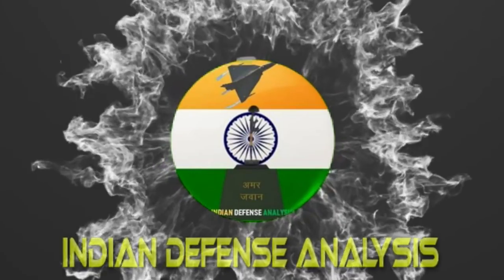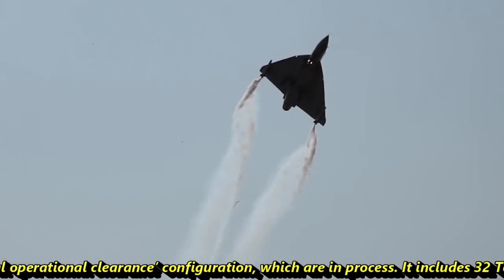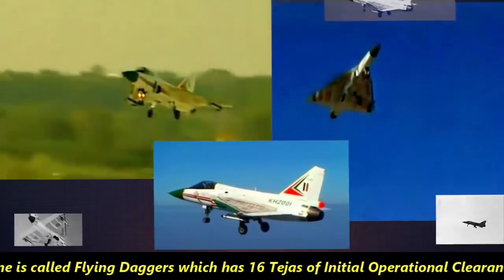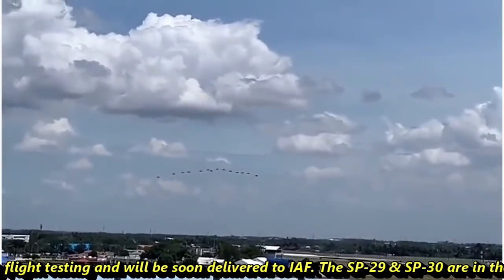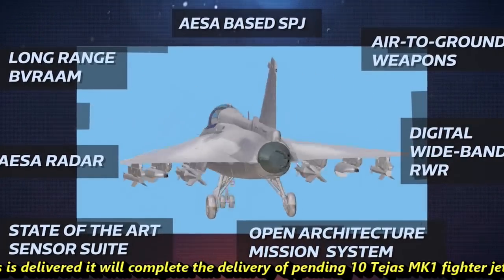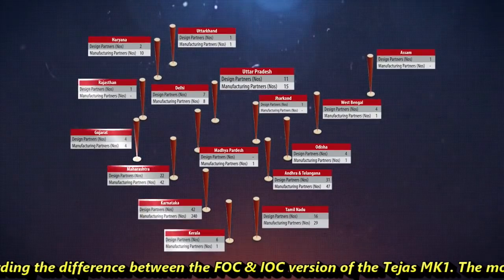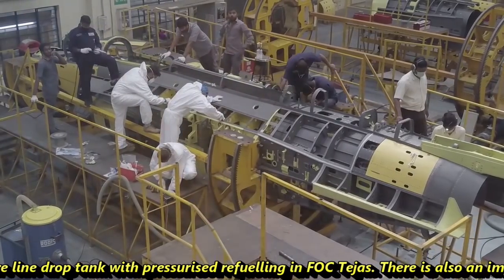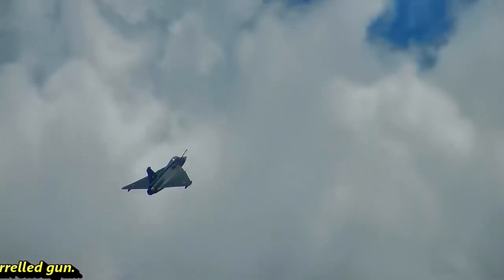LCA Tejas Production update on Tejas MK1 FOC version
There are again few more updates related to Tejas MK1 delivery. As usual we will quickly recap what has already been delivered and then move on to the current update. As we all know that the government has already ordered 40 Tejas variants in the ‘initial’ and ‘final operational clearance’ configuration, which are in process. It includes 32 Tejas MK1 single seater fighter jet & 8 twin-seater LCA trainer. Out of 32 Tejas MK1, 22 fighters have already been delivered. Last Year HAL had delivered 6 FOC Aircrafts SP-21 to SP-26. Indian Air force at present has Two Squadrons of LCA Tejas MK1. The first one is called Flying Daggers which has 16 Tejas of Initial Operational Clearance variant from LA-5001 to LA-5016. The second squadron is called Flying Bullets which are operating 06 Tejas of Final Operational Clearance variant. Now, there are updates related to the eight more FOC Tejas MK1. The SP-27 & SP-28 Tejas are undergoing flight testing and will be soon delivered to IAF. The SP-29 & SP-30 are in the final stages of production. The four Tejas are under the various stages of the equipping activities. The last two Tejas MK1 which are part of the initial orders will enter into the production after the previous ones have gone through the various stages of trial. Once this is delivered it will complete the delivery of pending 10 Tejas MK1 fighter jet. Then what remains is 8 LCA trainer. Air force has also ordered for 10 more trainers as a part of 83 Tejas MK1A this year. The one point to be noted here that these 18 trainers are all going to be of FOC version. Some of our viewers also had question regarding the difference between the FOC & IOC version of the Tejas MK1. The most visible difference between them is the refuelling probe. The FOC standard of Tejas MK1 comes with aerial refuelling probe compatible with both NATO and Russian tankers that will allow flights of over 8 hours. Apart from that there is an additional 725 litres centre line drop tank with pressurised refuelling in FOC Tejas. There is also an improvement over the existing 1,200 and 800 litres external fuel tanks that come with the Tejas Mark1 IOC variants. FOC Tejas is also cleared for 28-degree angle of attack and +9 g limit with capability to fire Derby BVR missile, Python-5 close combat missile and a GSh-23 twin-barrelled gun.